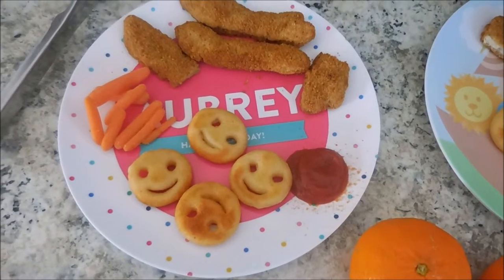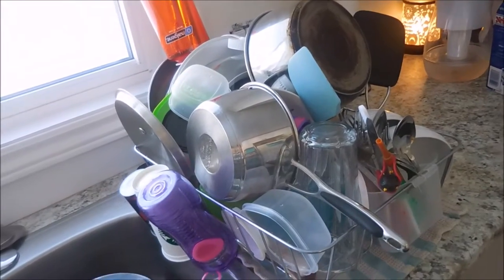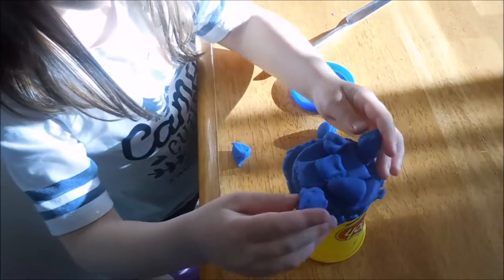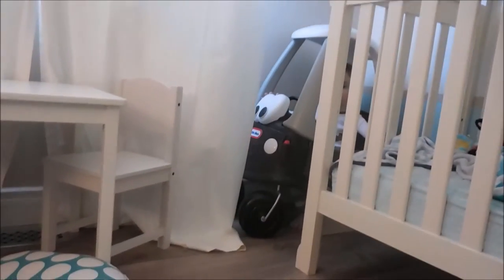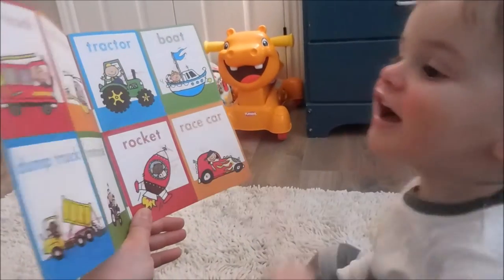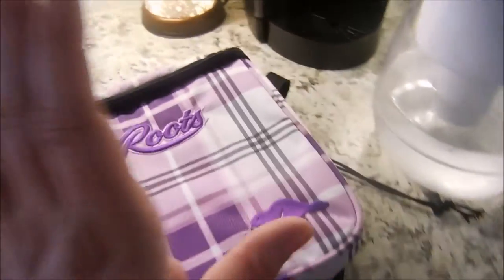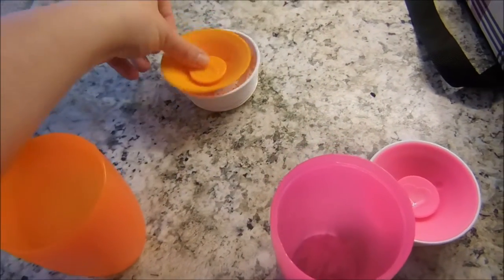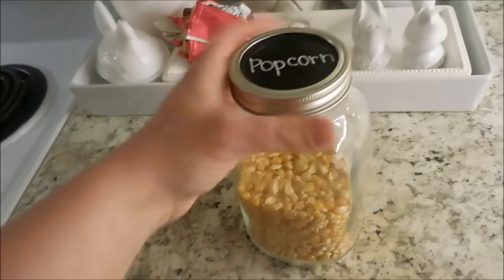A Typical Night - Part 2 | Routine | DITL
Here is what a typical night looks like in our house!

I'm a stay-at-home momma to my two littles - Aubrey and Colt. I also run my own Scentsy business. I'm a Pennsylvania gal who is now living in Canada after meeting the love of my life. I love organizing, all things mom life and creating a warm and welcoming home for my loved ones. Come share this journey with us!

[USA Friends - Make sure to change your market to USA in the upper right hand corner to convert prices and allow you to shop]